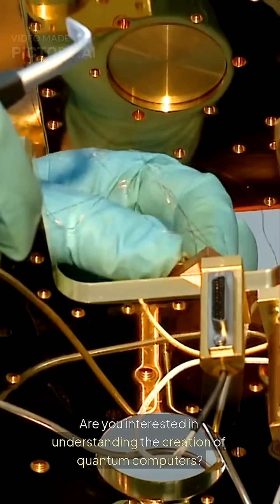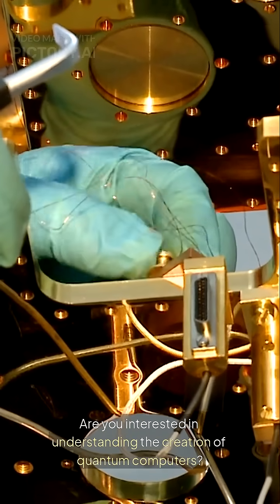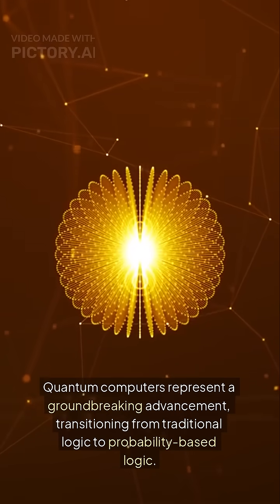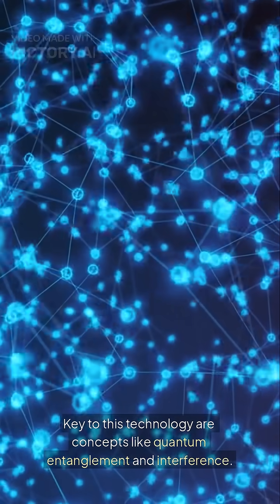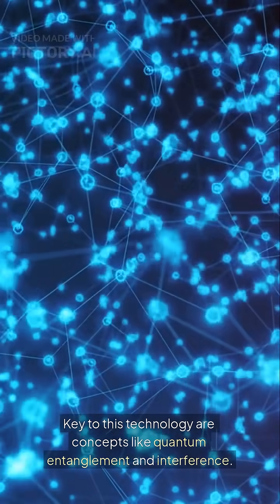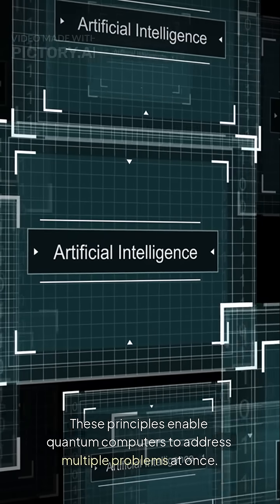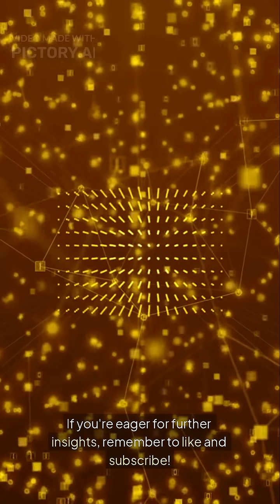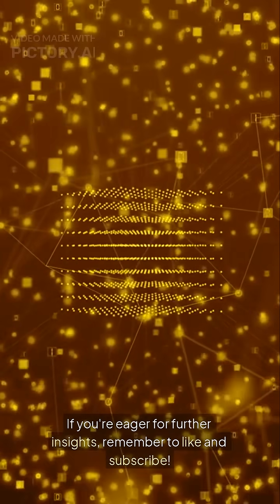Everything About Quantum Computers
Hey everyone, are you curious about how quantum computers are made?
Quantum computers are an innovative technology that shifts from classical logic to probabilities.
This technology enables extremely fast processing through a new approach to computation.
First, it operates based on quantum bits called qubits.
Qubits can exist in both 0 and 1 states at the same time.
Because of this, the speed of computation increases dramatically.
Quantum entanglement and interference are also key principles.
These two principles allow quantum computers to solve problems simultaneously.
Now, we are stepping into a whole new world.